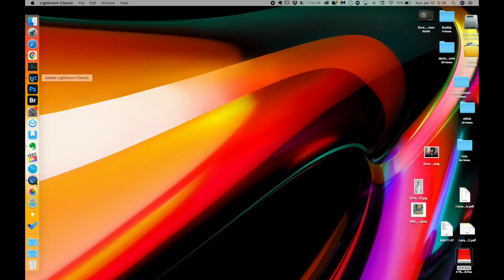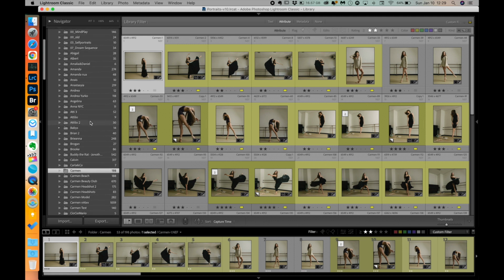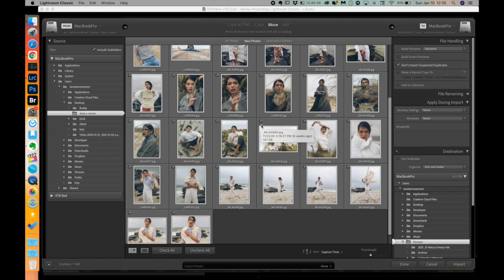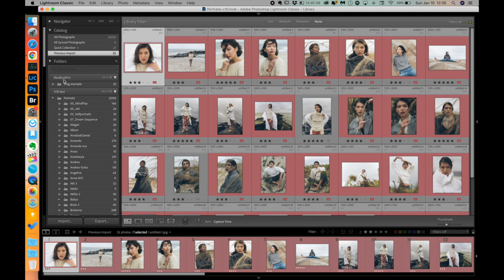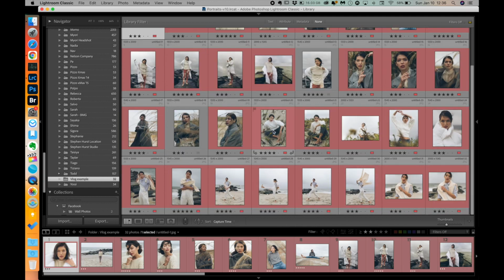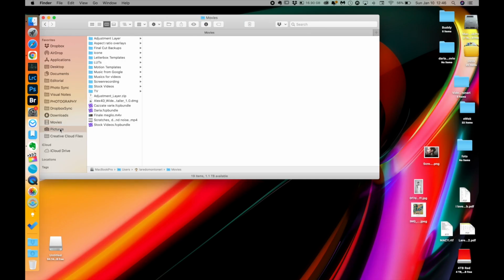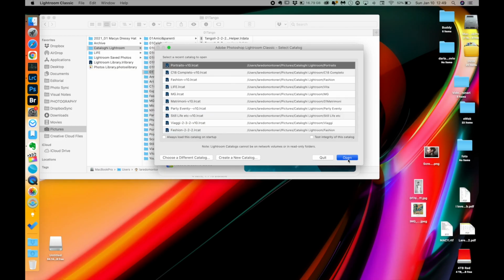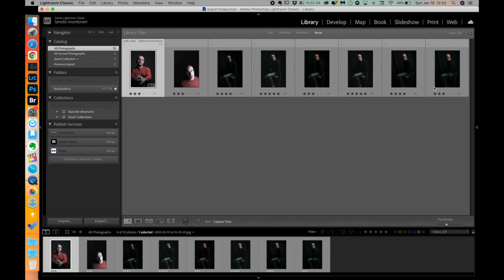ORGANIZE LIGHTROOM CATALOG!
Got confused about how to manage LR catalogue. Well me too, so I will explain how not to be anymore.
My simple way to manage multiple catalogue for different topic and photo project. Plus other stuff on the way

SOME OF MY STUFF:📸
Sony A7III
Sony A7IV
Samyang AF-E 35mm f/2.8
Sony 50mm FE 1.8
Tamron 24-75mm 2.8 per Sony
Microphone for V-Log
ANDYCINE A6 Plus Camera Monitor
Sony RX100 VII
Nikon D850
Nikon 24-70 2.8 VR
Nikon 50mm 1.8
Nikon 50mm 1.8 New version
Nikon 35mm 1.8
Nikon 105mm VR 2.8
Nikon 80-200mm f/2.8D
Nikon SB910 Speedlight
Gary Fong Collapsible
Rode SmartLav+ for my iPhone
Rode Wireless Go 2
TetherPro USB 3.0 cable (The orange cable I attached to the camera)
Tiffen ND Variable Filter
Filter Ring Adapter for the Tiffen
Joby GorillaPod 3K
Manfrotto PiXi Mini Tripod
GoPro Hero 10
Silver deep umbrella 51"
Impact C Stand Turtle base grip head & harm
Filter Lee ND 3.0 (10 Stops)
LEE Filters 100mm Graduated 0.9 Neutral Density
Lee Filter 77mm wide angle adapter ring
Lee filters Lee100 Holder